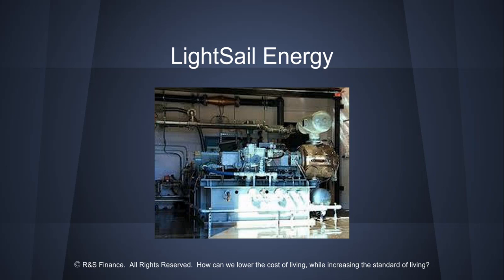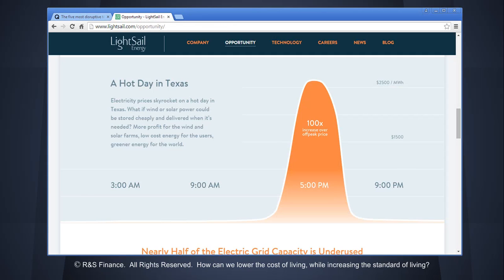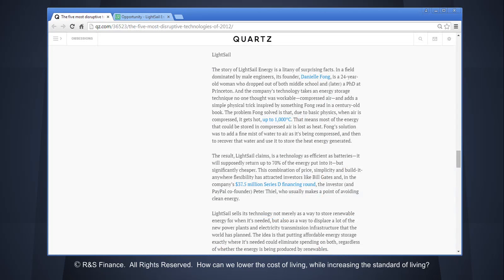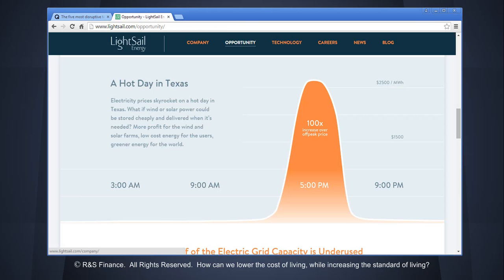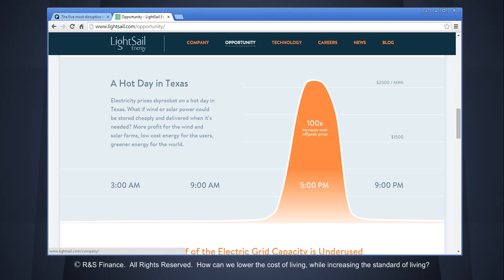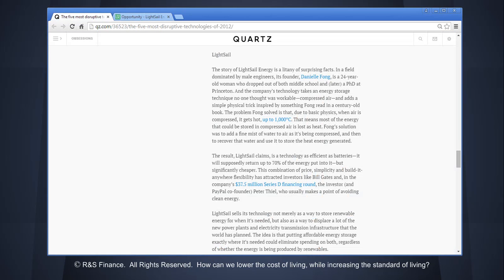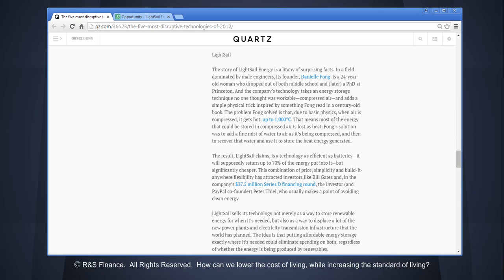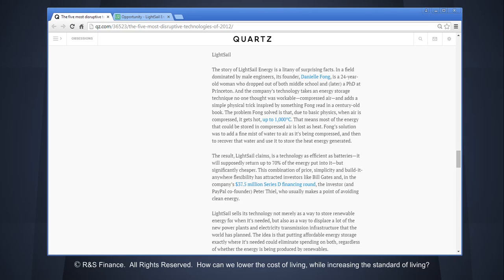LightSail Energy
Great solution for energy storage: a current challenge to some green energy.